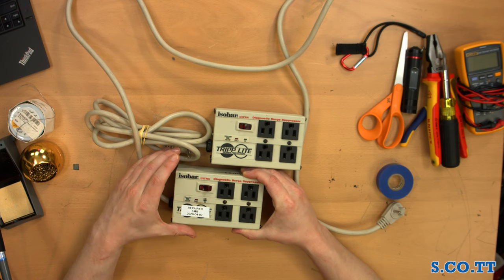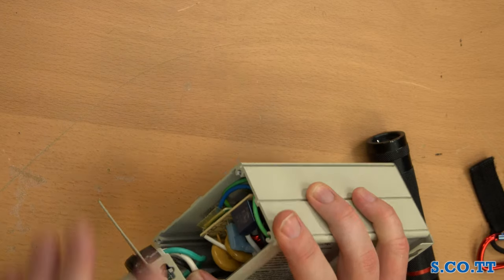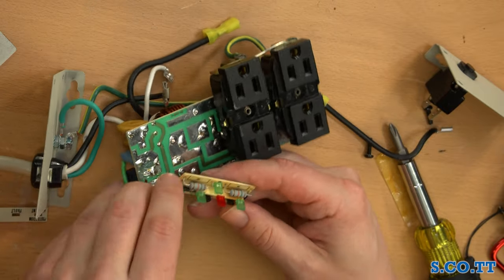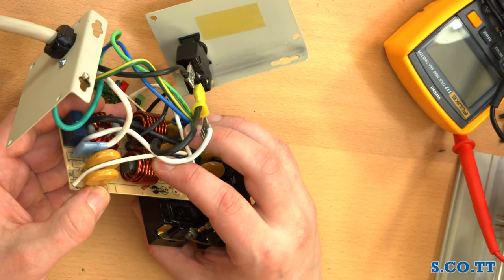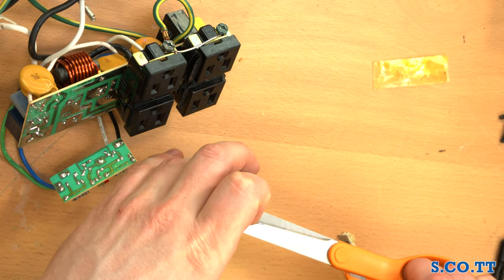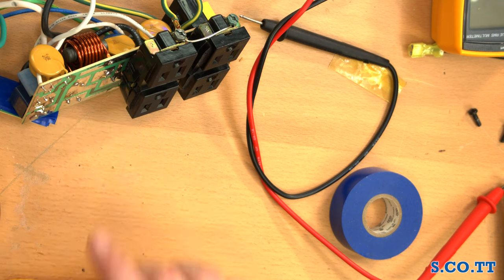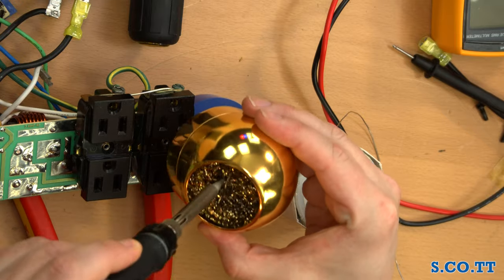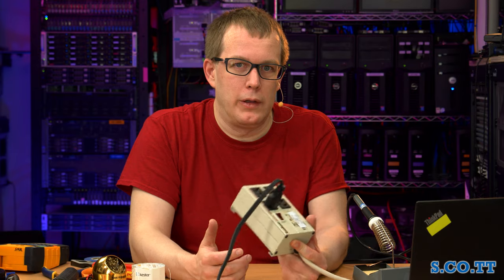TrippLite Isobar 4 Repair (and Design Flaws)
I obtained 4 Isobar 4s from eBay, but two of them  were completely dead.  This is a look inside one of them, along with a simple repair.

Audio quality is kinda crap, and this went on too long.. hence it's on the Extras channel.

0:00 Introduction
1:54 Demo of Problem
5:15 Teardown
14:44 Pre-Repair Test
30:41 Soldering
37:40 Post-Repair Test
40:55 Conclusion
43:57 Pics of PCBs